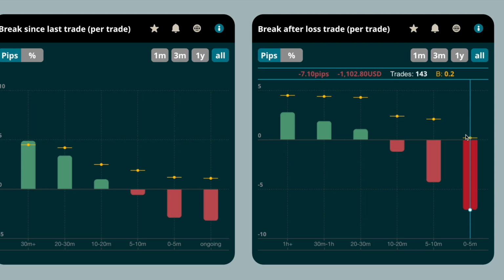Are you Revenge Trading? Automatically track yourself and receive Warnings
Revenge Trading is one of the most dangerous trading behaviors, oftentimes leaving traders with big losses. Trading based on emotions, the feeling of having to recover our losses quickly (applies to all trading markets such as Forex, Crypto, Options, etc.), may lead us to take trades with a weak set-up or no preparation at all. With hoc-trade, traders can track their performance depending on how long the break after their previous loss trade was, indicating whether the trader showed a underperformance in case of short breaks. In case a strong underperformance is detected such as in the example shown, the likelihood that the trader shows a behavior of revenge trading is high. In this video, we will explain you the background, their chart interpretation of the analysis "break after loss trade", and the potential countermeasures a trader can take in case revenge trading behavior is detected. The analysis applies for scalper, daytrader, and swingtrader.
Use the alert function to receive a warning in case you are revenge trading again.

hoc-trade, an AI-powered Trading Analytics tool has 40+ analysis of trading behaviors to help you become a better trader.

00:00 Background revenge trading
02:15 Analysis chart explanation
04:30 Interpretation of chart output
05:52 Alert functionality for revenge trading

*hoc-trade Empowers Traders*
We pioneer behavioral AI software, judging the profit likelihood of trades ahead of time. Learning from thousands of traders, our software identifies your behavioral patterns and guides you to better trading decisions. Fully integrated to your broker/ exchange or at hoc-trade.com.

- Detailed personal dashboard
- Real-time alerts & warnings
- Benchmark to profitable traders
- Fully automated historic & live trade integration
- For Forex, CFDs, and Crypto traders

Do you cut your profits early, revenge trade, fight the trend, dollar cost average, always enter & exit trades too late, or increase risk during loss streaks?
hoc-trade will identify those behaviors in your past trading data, reveal it in your personal dashboard, and warn you in case acting in those behaviors again.

hoc-trade is a tool for all types of traders, from beginners to advanced, loss-making or profitable already. It gives you the necessary visibility on your behaviors and the according performance effect. As it is based on behaviors, psychology, and the behavioral biases (behavioral finance), it applies to any trading market.

As always when dealing with cryptocurrencies, forex and trading in general, please make sure to do your own research and take the required time to process and execute. The information in this video may be outdated.